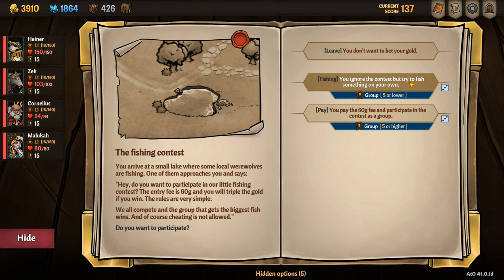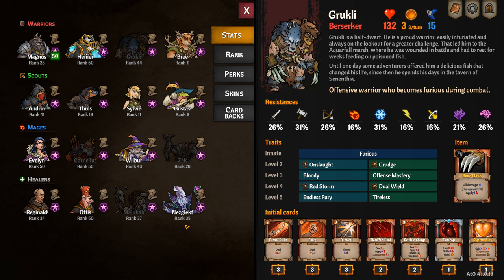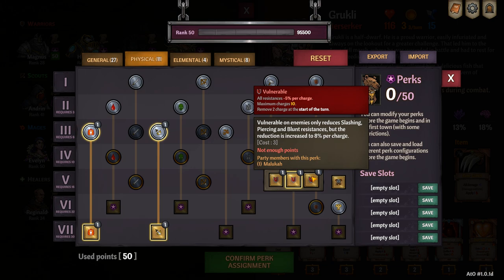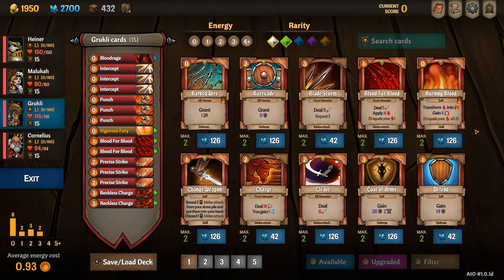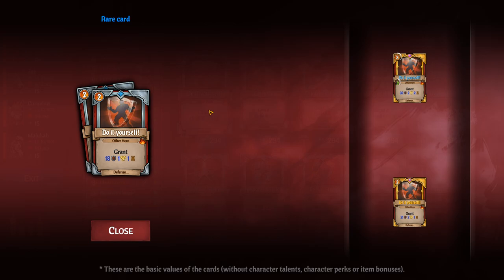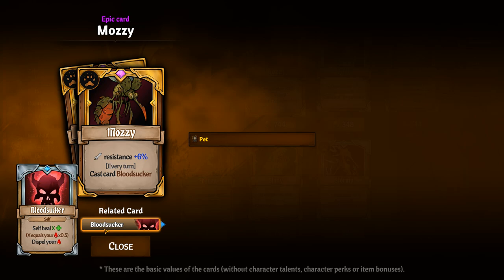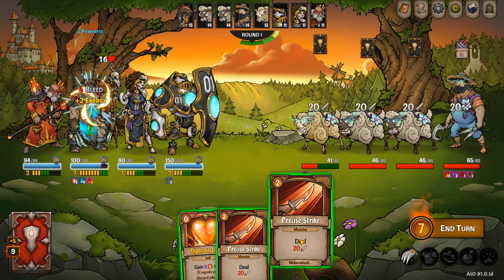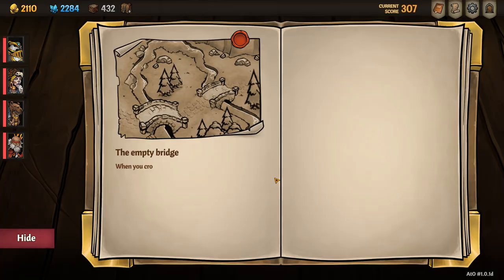Grukli Guide - NEW Perks, Starting deck, How to unlock and Playstyle - Across the Obelisk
All you need to know about the hero Grukli!